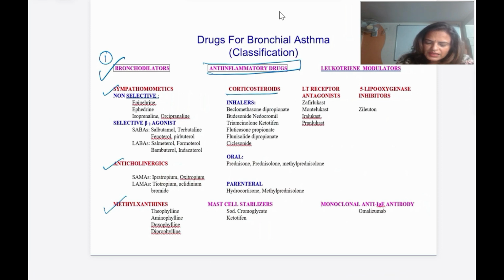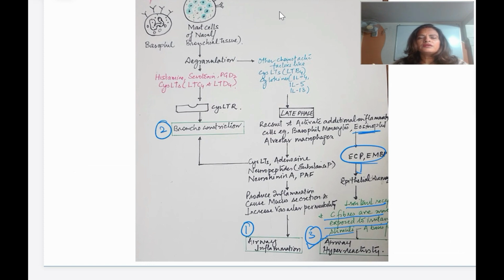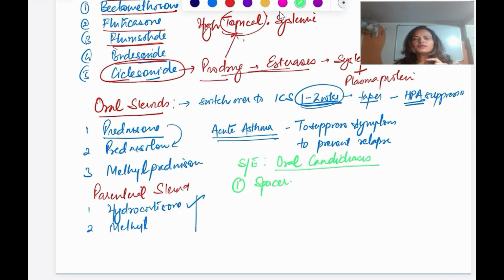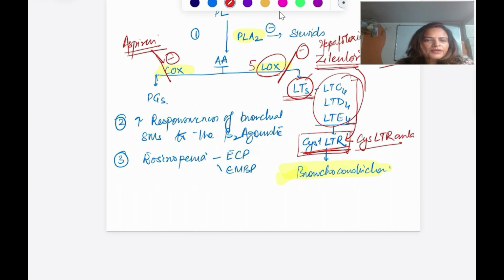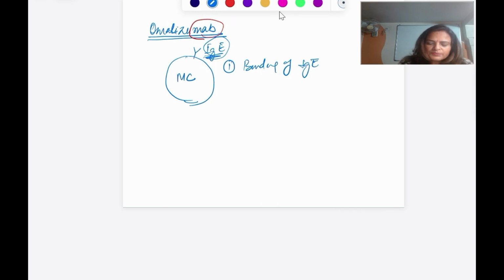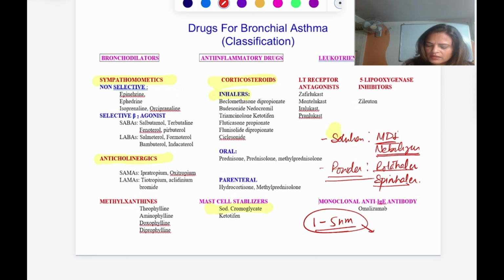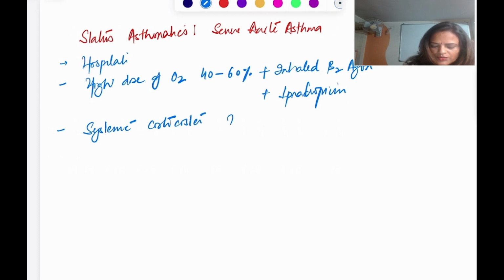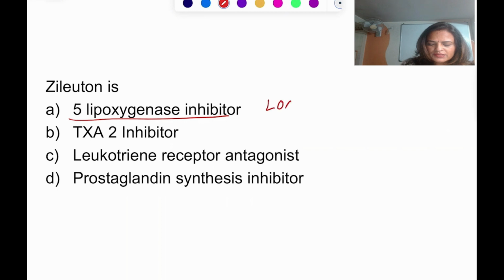Drug Therapy of Bronchial Asthma| Antiinflammatory, LTs Modulators, Mast cell stabllizers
This video describes in details the mechanism of action, uses and ADRs of Corticosteroids, Leukotriene receptor antagonist, Lipoxygenase inhibitor and sodium cromoglycate. It also explains the various inhaled medications used for bronchial asthma and management of acuteasthma, chronic asthma and status asthmaticus